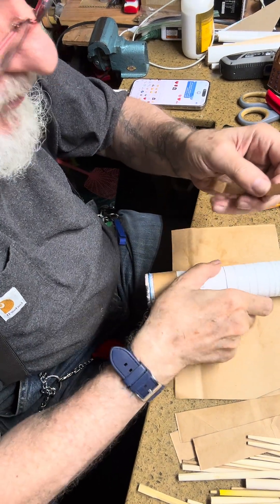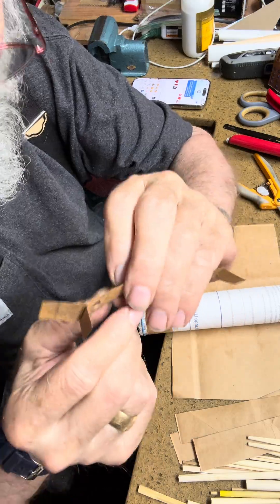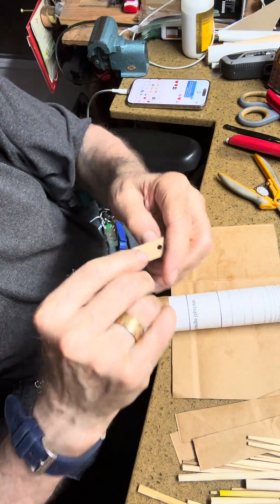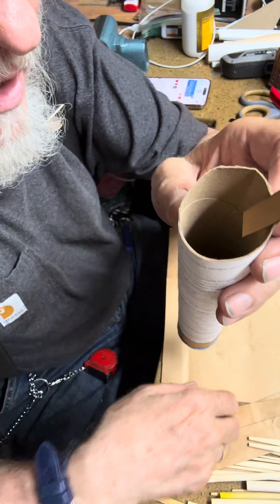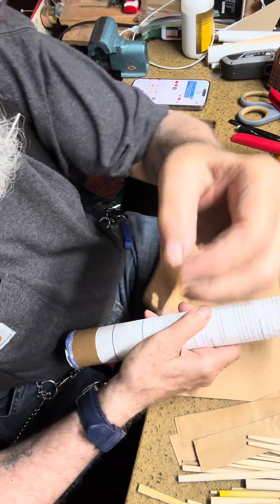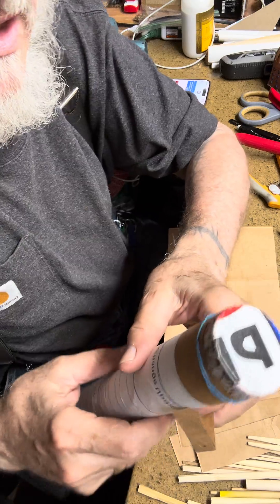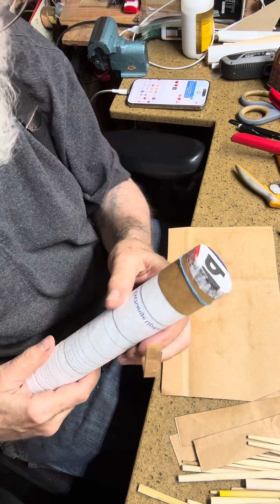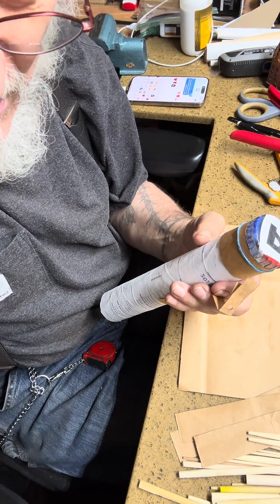Can You Make a Rocket at Home?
Check out this amazing **cardboard** creation! This awesome **paper rocket** is a fun **science project** to do at home. Learn **how to make a rocket** with simple materials and enjoy this cool **crafts** activity!